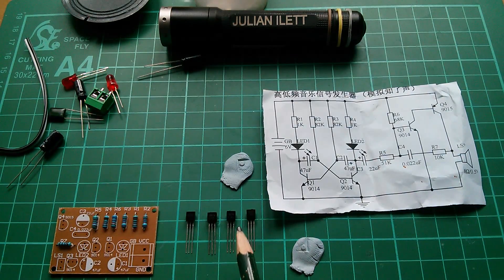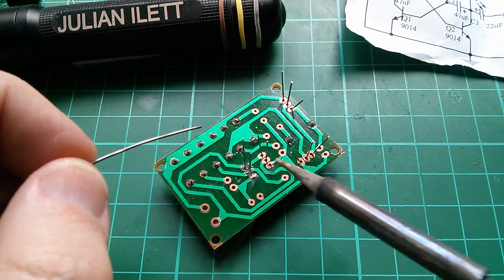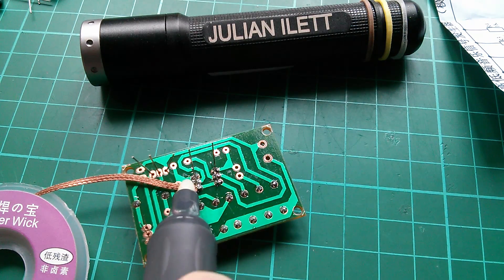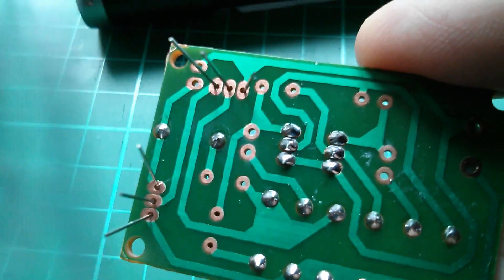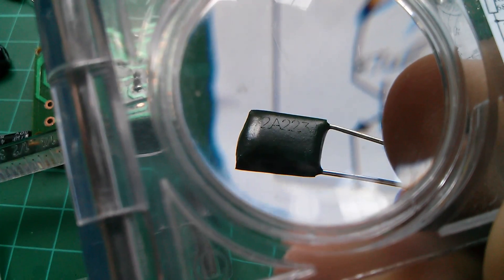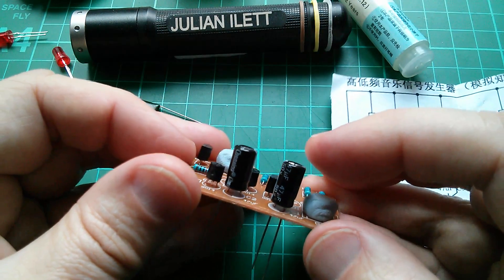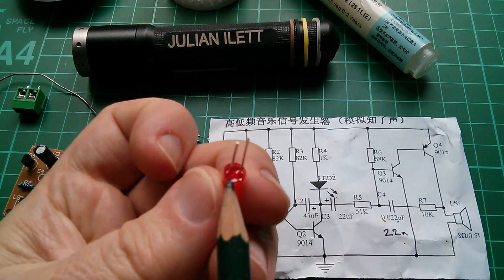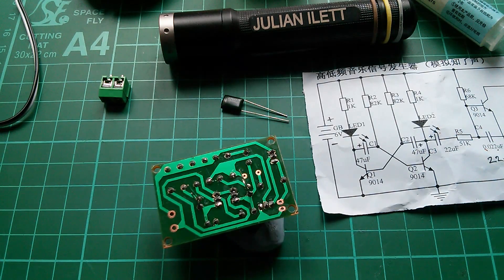Easy Electronic Kit Build - Cicada Sound Simulator (part2)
Nice easy electronic kit build. This unit simulates the sound made by the Cicada - a large insect found in warm countries, that produces a high continuous sound (apparently). In part 2, the transistors, capacitors and LEDs are fitted.